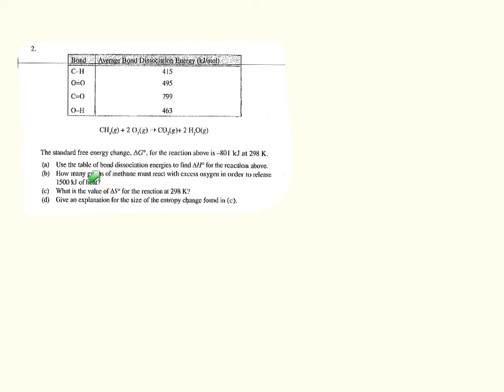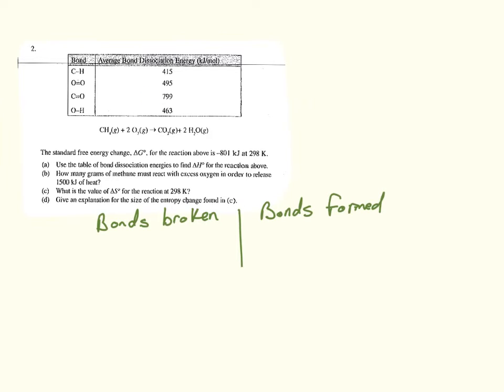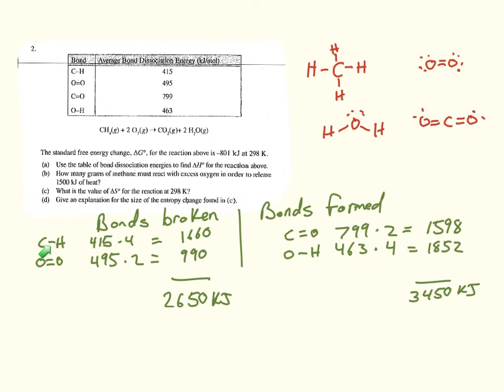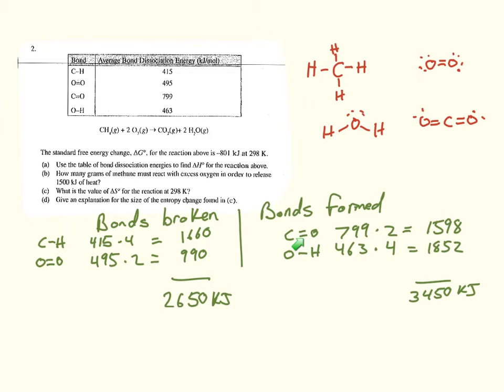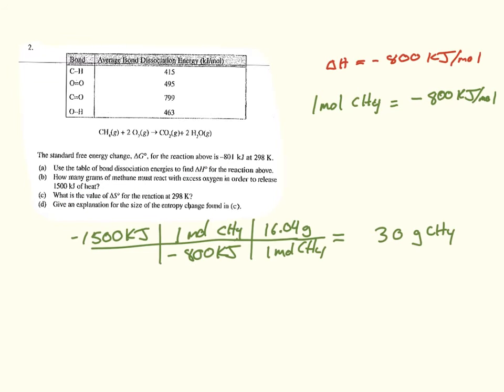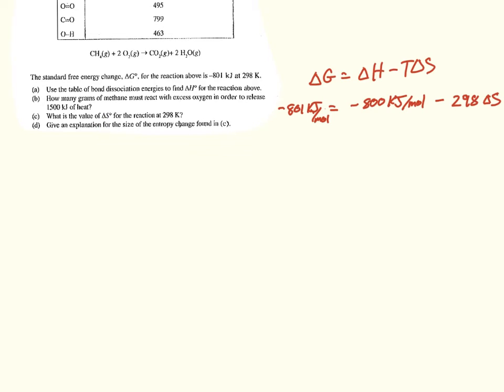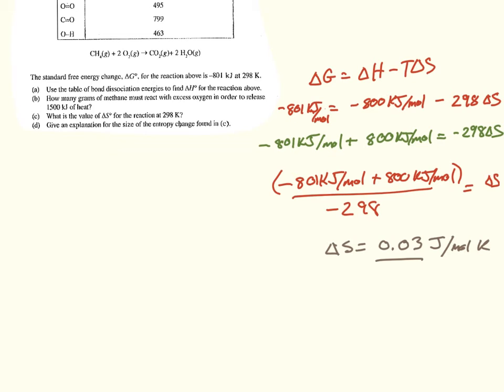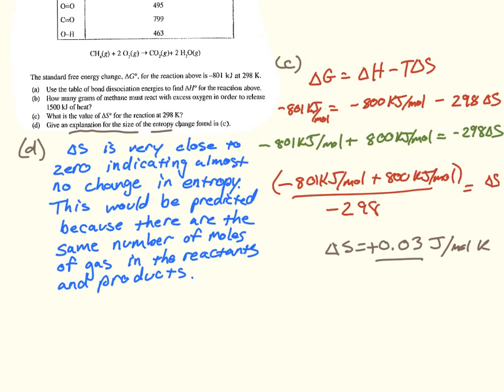Thermo FR review EOY #2